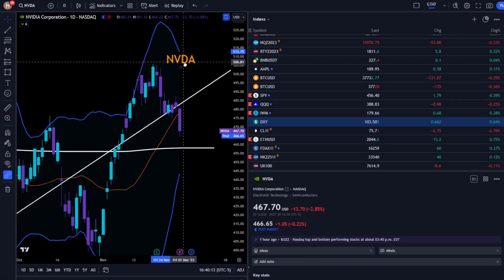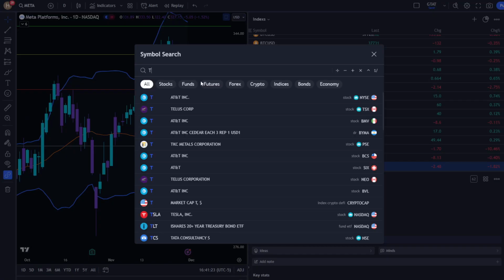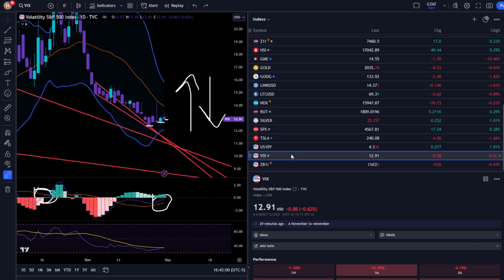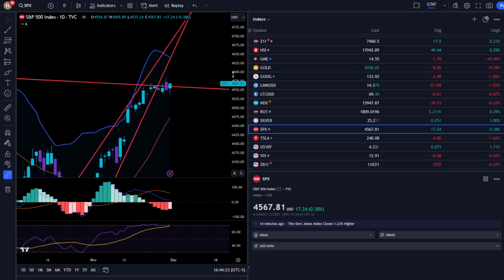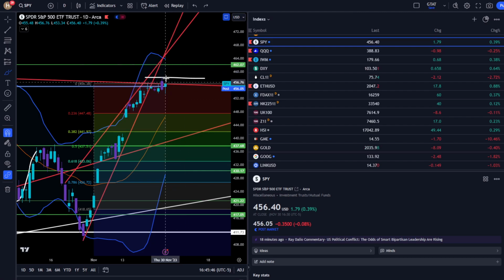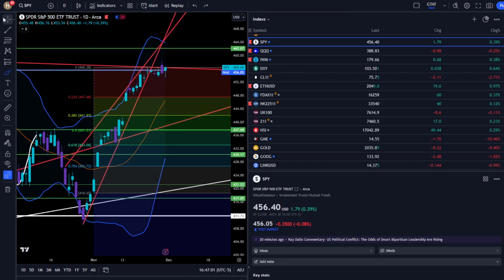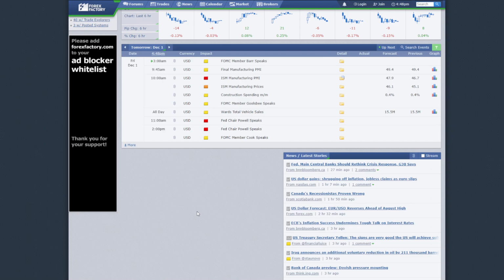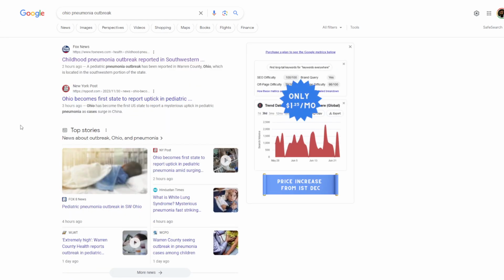Chopping Like Gordan Ramsay! // SP500, SPY QQQ Nasdaq Stock Market Analysis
JoinWave.io

Timestamps:

Intro/Macro News
 TIP (BOND ETF)
VIX Volatility